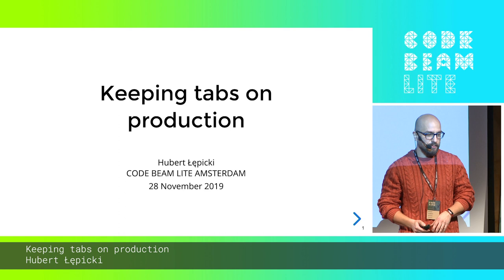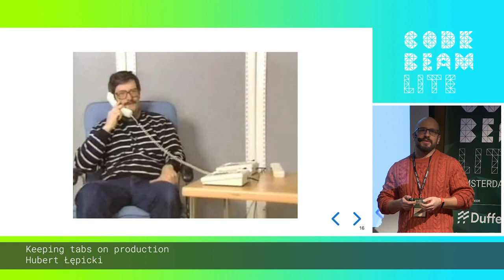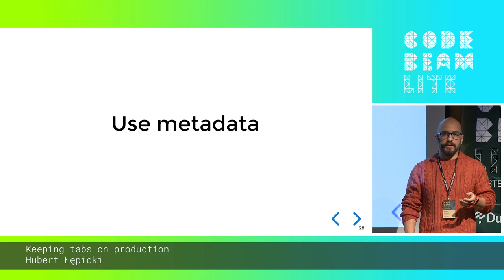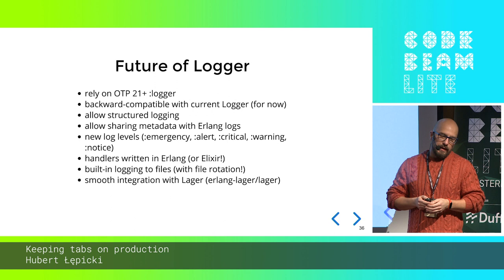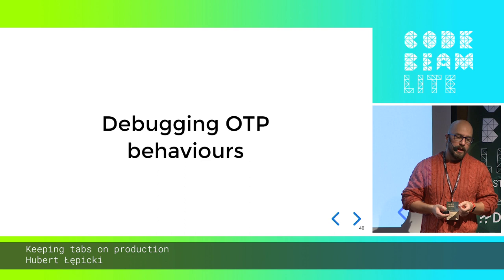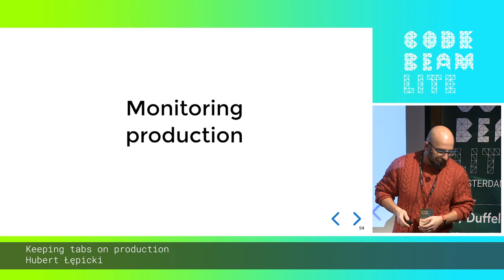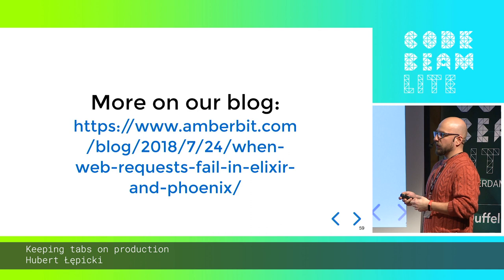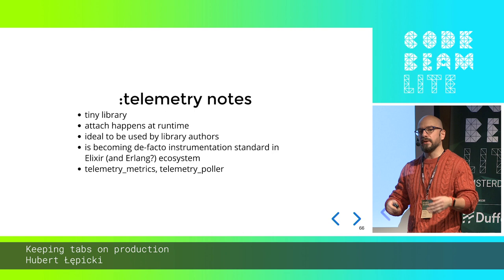Hubert Łępicki - Keeping tabs on production | CBL AMSTERDAM 19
KEEPING TABS ON PRODUCTION
by Hubert Łępicki

THIS TALK IN THREE WORDS:
logging, analytics, metrics

TALK LEVEL: Intermediate users

ABSTRACT
In this talk, I will discuss what are the building blocks, provided by Erlang and Elixir ecosystem, which allow you to monitor production systems. I will focus on new(-ish) Logger functionality, which came with OTP 21, show how you can integrate it with external services, make it track all exceptions that happen in the system, track metrics, but we will also have a look at Telemetry and handling exceptions in Elixir itself.

THE SPEAKER - HUBERT ŁĘPICKI
I have been running a software consultancy for last 10 years and I am still having fun doing it!

CODE SYNC & CBL AMSTERDAM 19